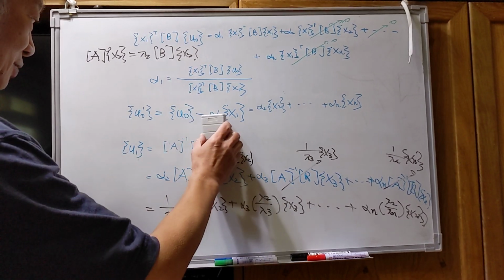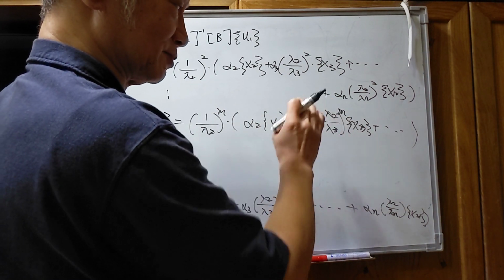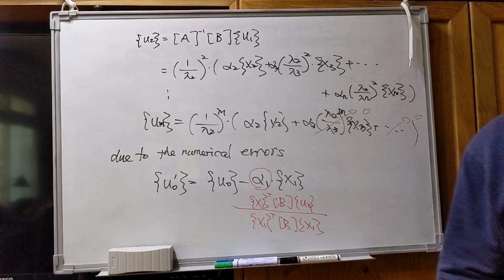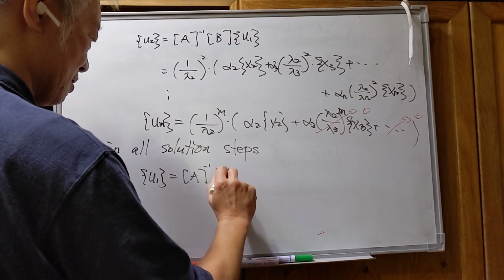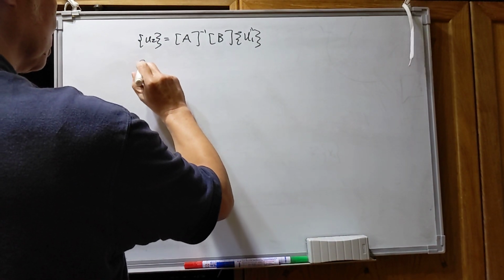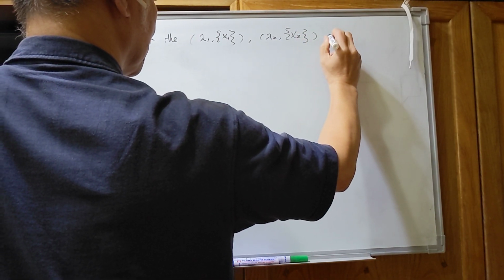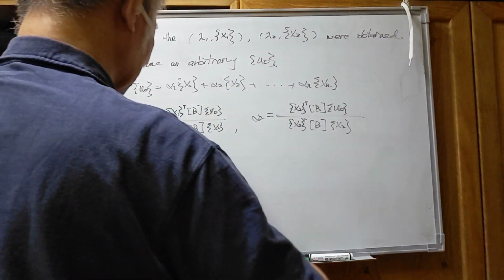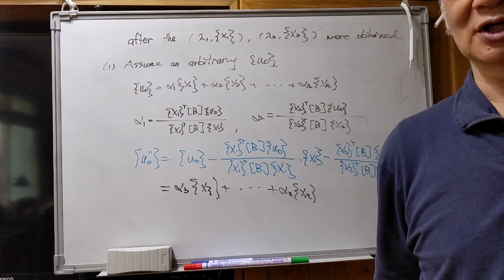the numerical methods, 5/17/2022, part 2